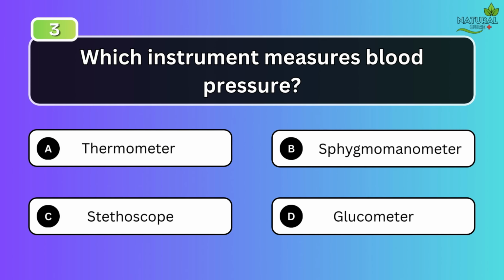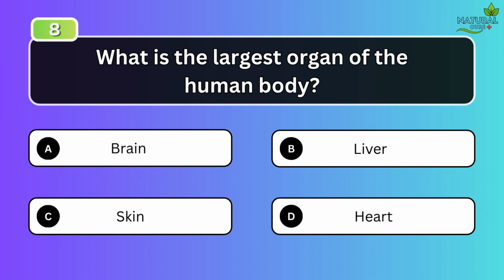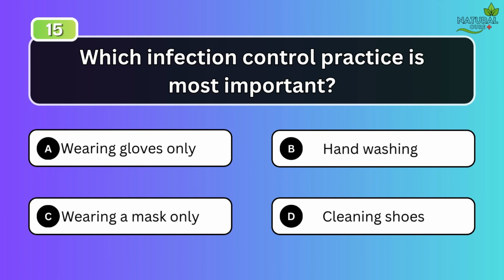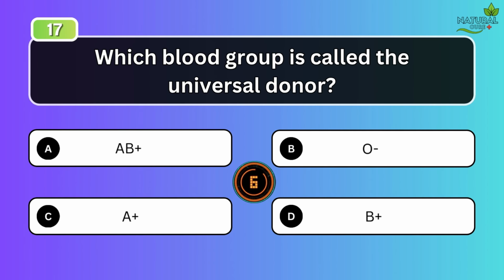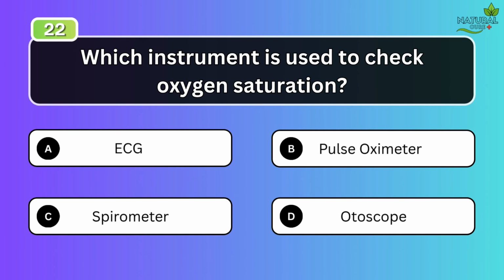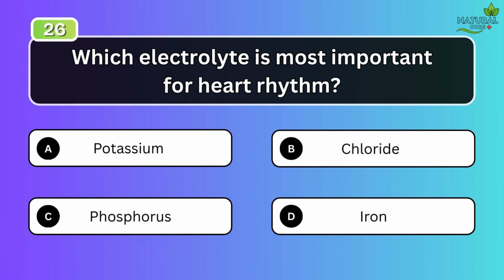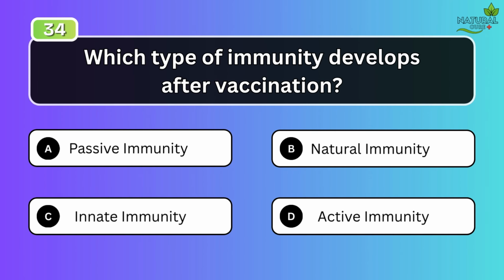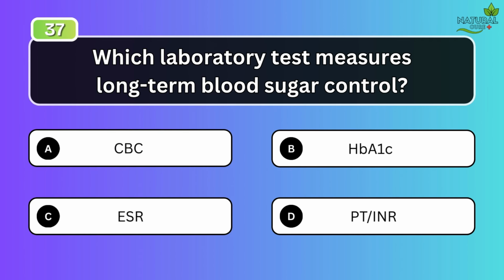Top 50 Nursing MCQs 2026 | Most Expected Questions for Staff Nurse Exams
📚 Top 50 Most Important Nursing MCQs 2026 | Staff Nurse Exam Questions with Answers

Welcome to Nursing Quiz Hub! In this video, you'll practice the Top 50 Nursing MCQs 2026 specially selected for AIIMS NORCET, RRB Nursing Officer, ESIC, DSSSB, NHM, Staff Nurse, GNM, ANM, B.Sc Nursing, MSc Nursing, and all nursing competitive exams.

These nursing questions are based on the latest exam pattern and include important topics from:

✅ Anatomy & Physiology
✅ Medical-Surgical Nursing
✅ Pharmacology
✅ Community Health Nursing
✅ Obstetrics & Gynecology Nursing
✅ Pediatric Nursing
✅ Mental Health Nursing
✅ Nursing Ethics & Professional Practice

This nursing quiz is ideal for students preparing for AIIMS NORCET 2026, RRB Nursing Officer Recruitment 2026, Staff Nurse Exam 2026, ESIC Nursing Officer, DSSSB Staff Nurse, NHM Recruitment, GNM Entrance, ANM Exams, B.Sc Nursing Entrance, and other government nursing exams.

High-Ranking Keywords: Nursing MCQs 2026, Staff Nurse Exam Preparation, AIIMS NORCET MCQs, RRB Nursing Officer Questions, Nursing Quiz with Answers, Nursing Officer Preparation, Nursing Competitive Exams, Nursing Practice Questions, Medical Surgical Nursing MCQs, Anatomy and Physiology MCQs, Pharmacology MCQs, Community Health Nursing MCQs, GNM MCQs, B.Sc Nursing MCQs, ANM Nursing Questions.

🎯 Test your nursing knowledge, improve your score, and boost your confidence before your exam.

📤 Share with your nursing friends.

The information shared on Natural Cure + is for educational and awareness purposes only. We are not doctors, and our videos do not replace professional medical advice, diagnosis, or treatment. Please consult your doctor before trying any remedy, food, or tip, as every person’s health condition is different. Always seek professional help for serious or ongoing health issues.